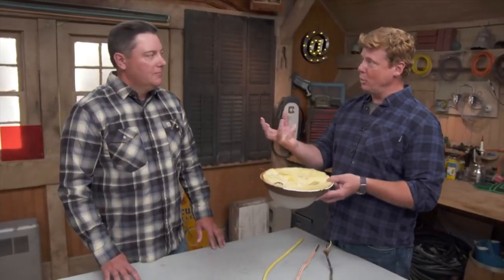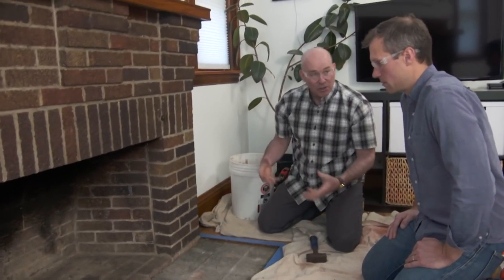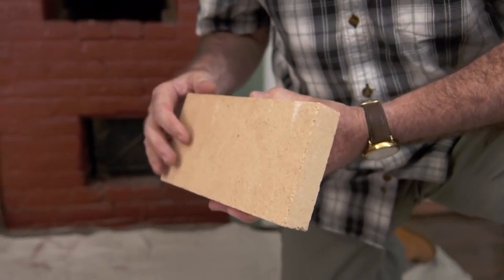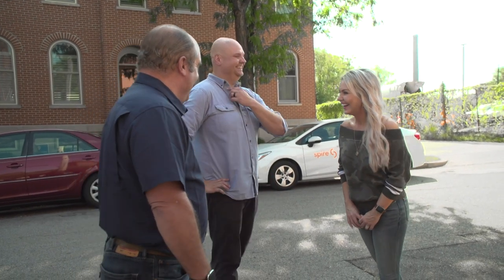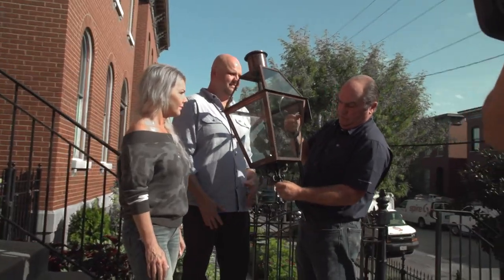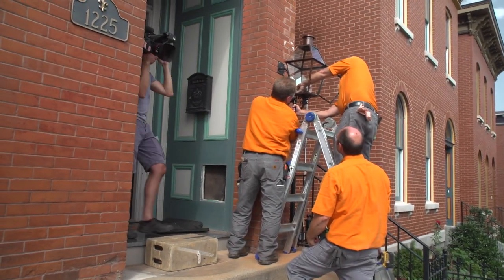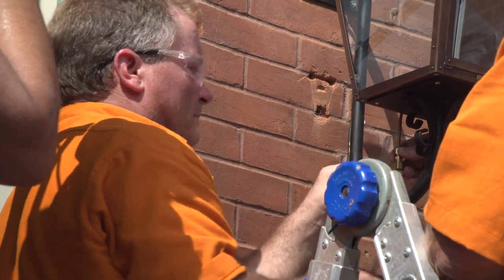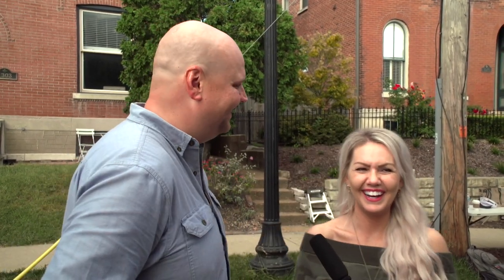Ask This Old House Visits St. Louis | Living St. Louis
A look at the the PBS show’s crew in action as they produce a segment at a home in Lafayette Square